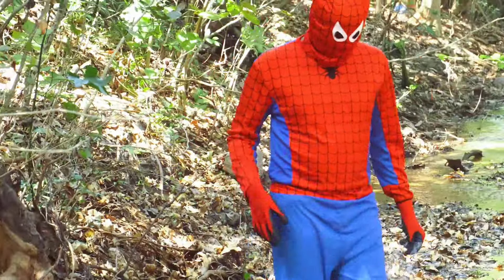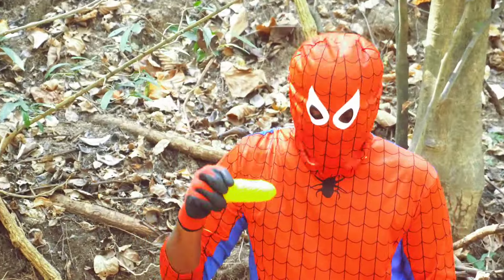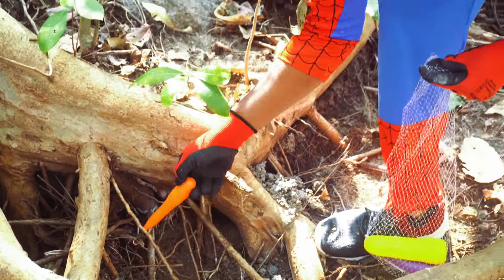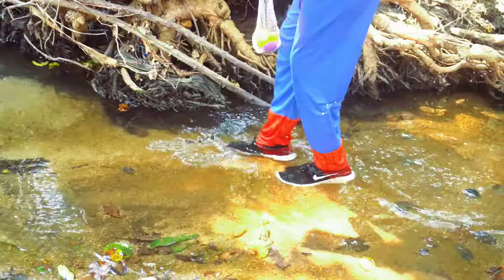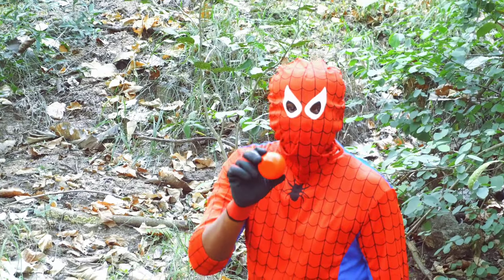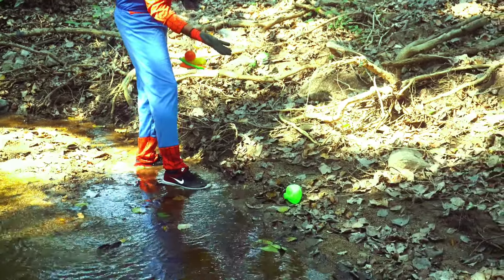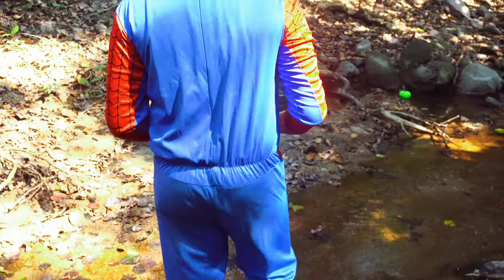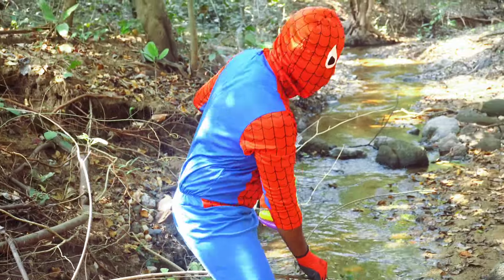"Spidey's Veggie Adventures: Learn About Vegetables with Spiderman"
Welcome to Spidey's Veggie Adventures, where Spiderman teaches kids all about vegetables in a fun and exciting way! In this educational video, children will join Spiderman on a journey of discovery as he introduces a variety of nutritious vegetables and their benefits. Watch as Spiderman showcases different colorful veggies like carrots, broccoli, tomatoes, and more, captivating young minds with fascinating facts and engaging storytelling. Our superhero friend creatively explains the importance of eating these healthy foods to stay strong, grow tall, and have endless energy, just like a real superhero! Through vibrant animations, interactive games, and entertainingly informative content, "Spidey's Veggie Adventures: Learn About Vegetables with Spiderman" aims to instill proper eating habits and foster an early love for vegetables in children. We believe that by making healthy food choices exciting and enjoyable